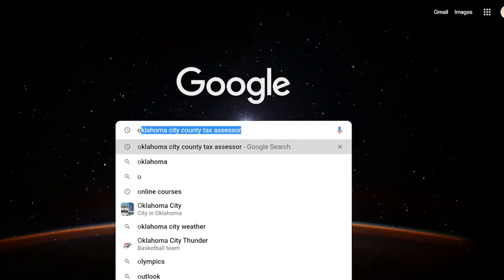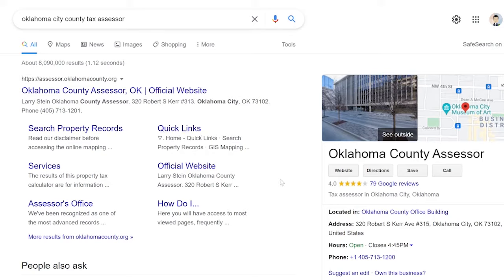How To Find Tax Lien Properties | Tax Lien Investing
If you want to buy real estate for only $500, you should be learning tax lien investing. In this video, I show you how to find tax lien properties, what tax lien investing is, and as a BONUS I should you how to know the property has a lot of equity in it. A tax lien property is a property that the home owner is delinquent on their taxes so the bank puts a tax lien on the property for us real estate investors to come and buy the taxes!